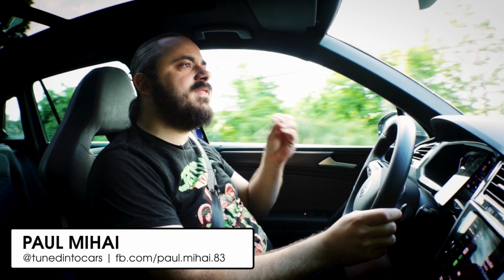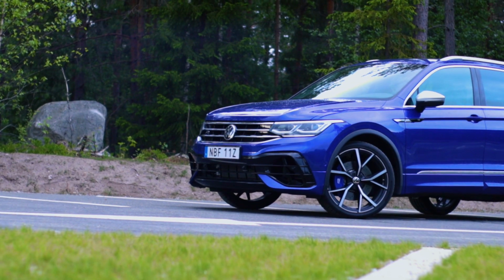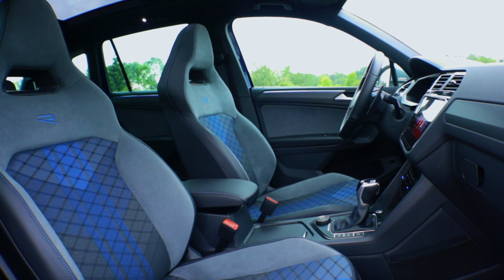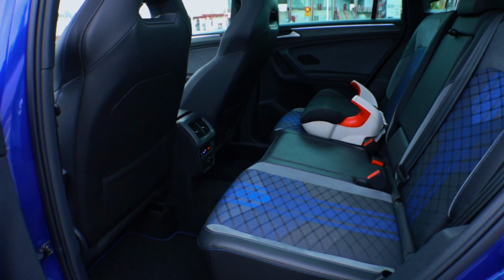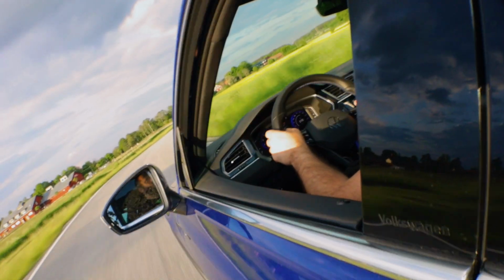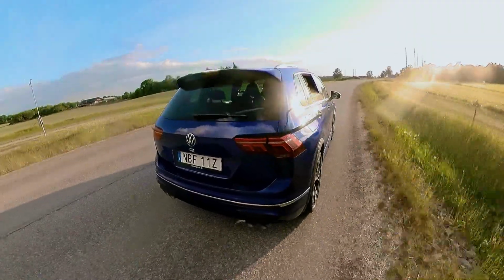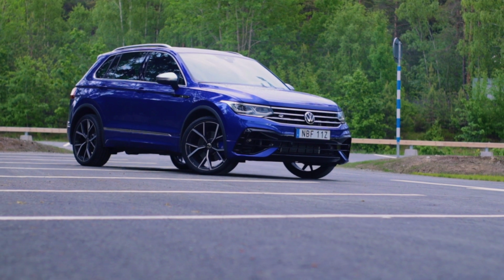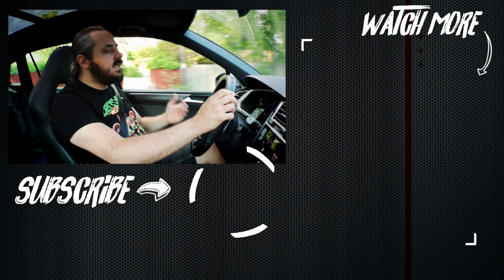The Tiguan R should've been the BEST VW R product ever...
Thank you Volkswagen Sverige for lending me these cars and making this video possible.